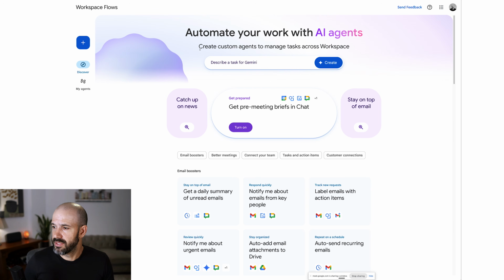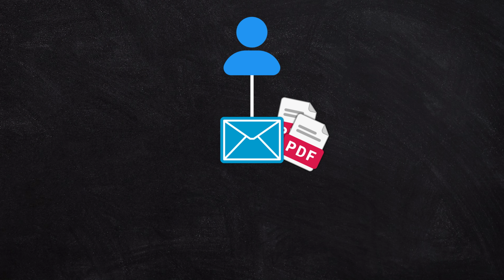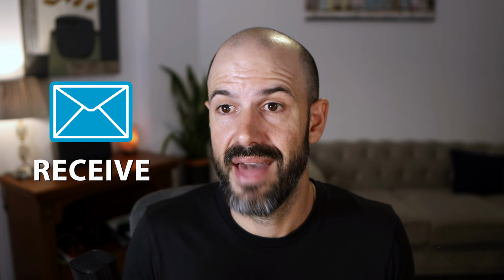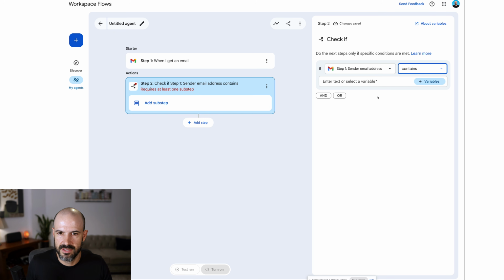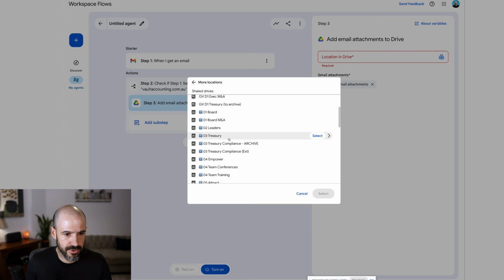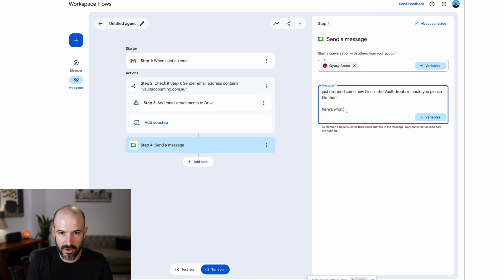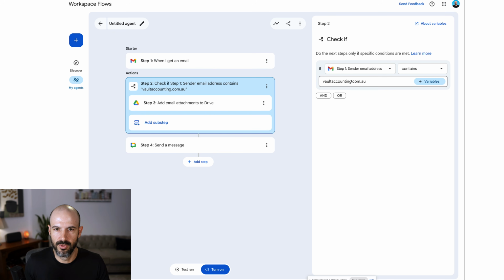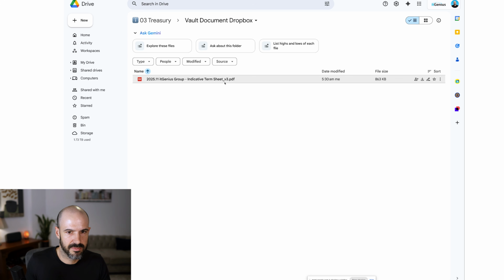How to Automate Tasks with Google Workspace Flows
Tired of being the middleman for your accountant's emails? In this video, Peter builds a no-code email automation from scratch that extracts PDF attachments from specific senders, saves them to a Google Drive folder, and notifies your team - all automatically.

TIMESTAMPS
0:00 Why accountant emails become a bottleneck
0:24 Build the automation from scratch - email trigger setup
1:57 Security warning - risks of auto-replying with AI on email
3:15 Add a sender filter - process only your accountant's emails
4:06 Save PDF attachments to a shared Google Drive folder
4:45 Send a team notification via direct message
5:45 Test run and debugging the email filter
7:06 Successful result - file saved, message sent, and CTA

Need help setting up automations like this in your business? IT Genius provides Google Workspace and automation support to businesses all over the world. Whether it's workflow setup, IT support, or getting your team running on Google - we can help. Get started at itgenius.com.